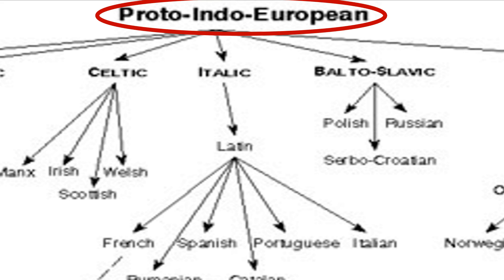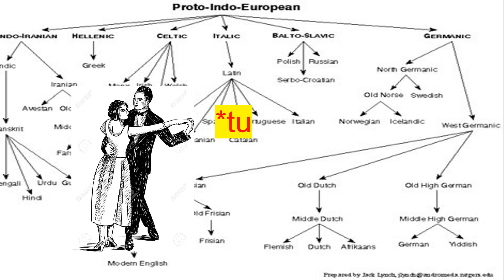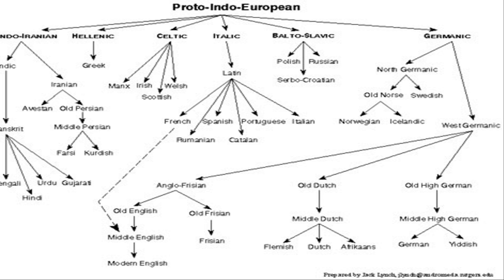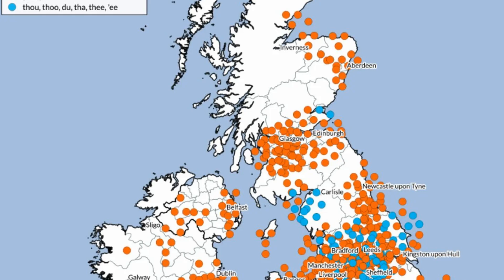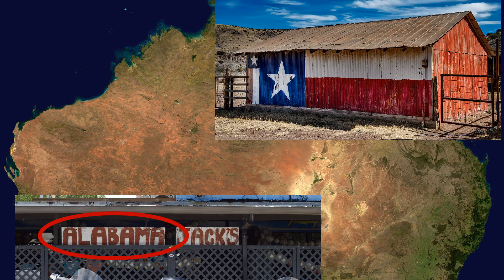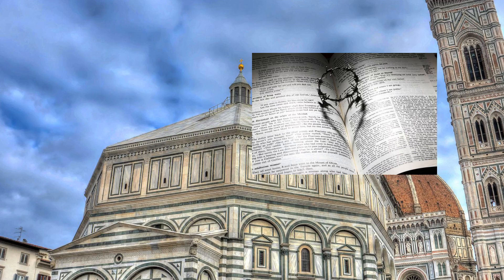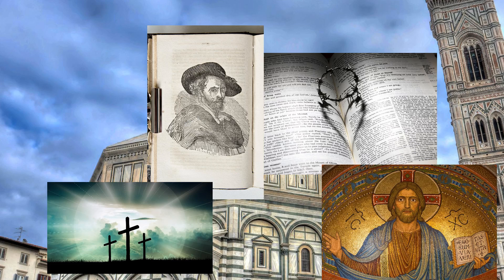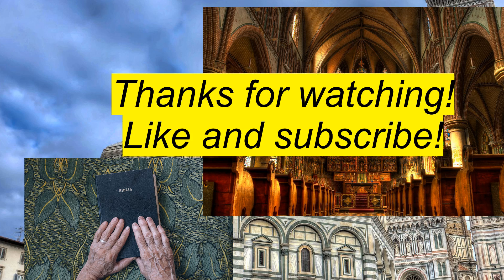A Mini Word History - Thou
A brief history of the world thou